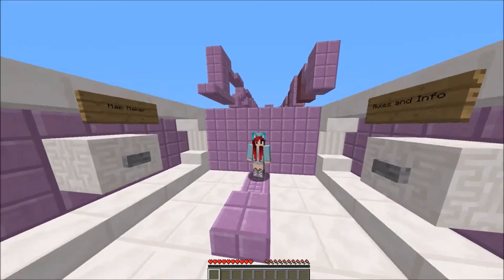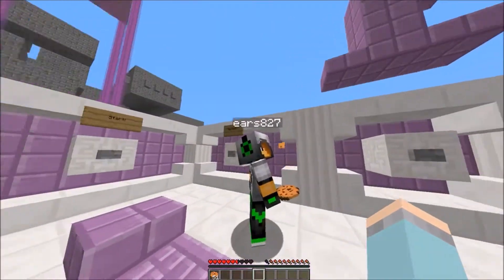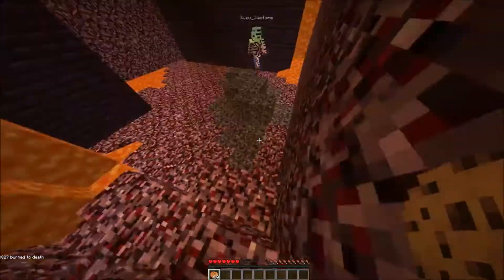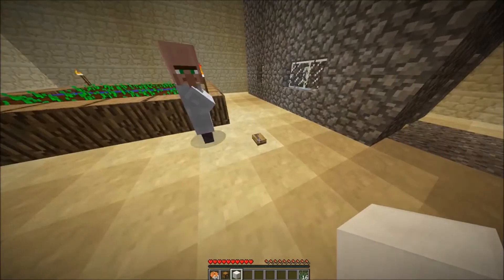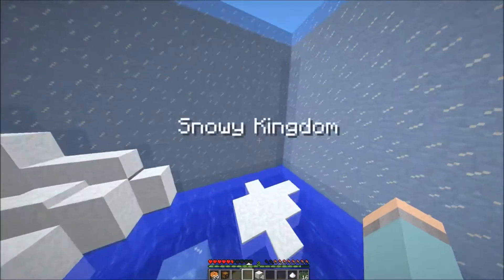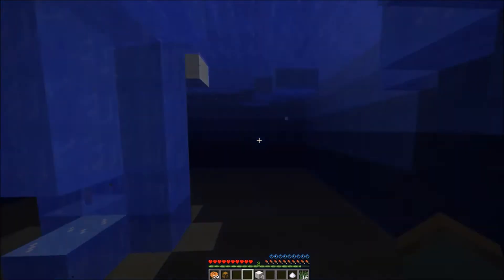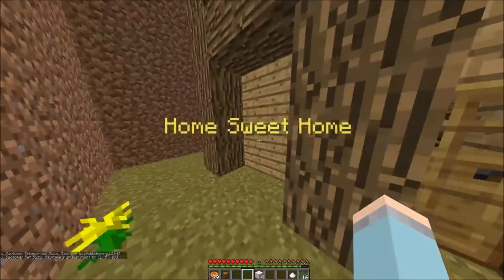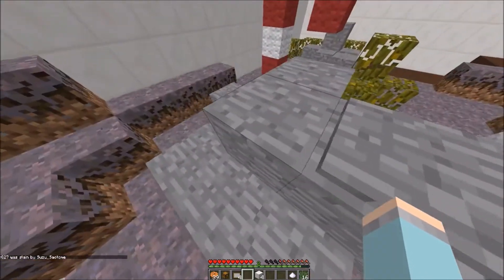Minecraft: Find the Button Part 1!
Hey guys! In this video I am joined by 2 good friends of mine, Ears and Suzu. I hope you all have a wonderful day! Part two should be out later this week, along with hopefully one more video!